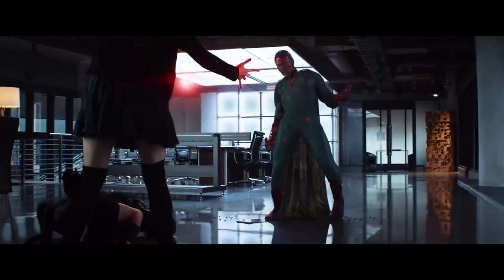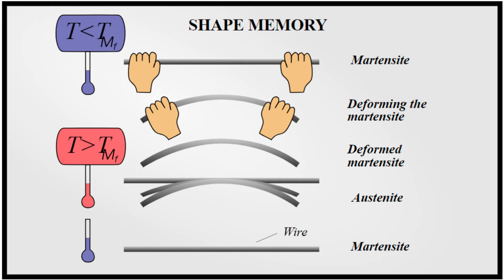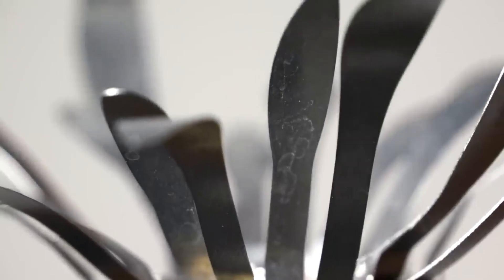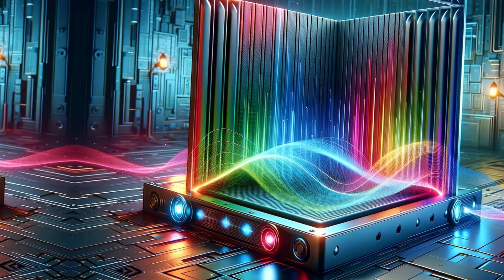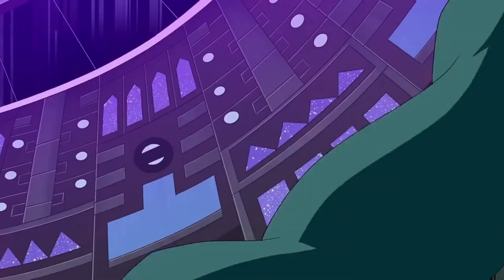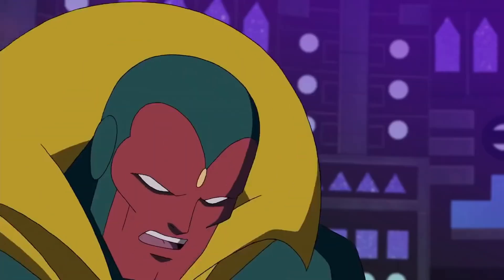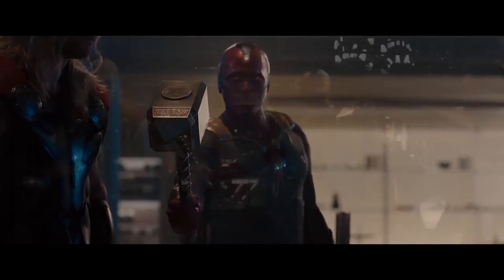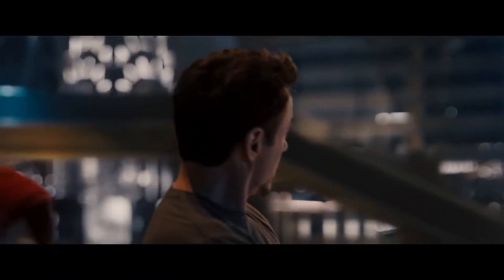IF THE VISION WAS REAL: The Science Behind Marvel's Synthezoid Avenger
Join us as we delve into the fascinating abilities of Vision, Marvel’s synthezoid Avenger. From his density manipulation and energy projection to his superhuman intellect and strength, learn about the real-world science that could someday catch up to some of Vision’s powers. Whether you’re a fan of his unique character or curious about the limits of human capability, this video is for you!